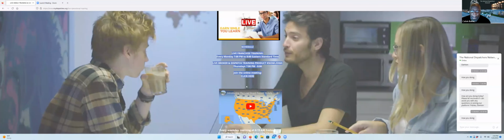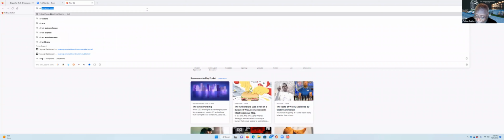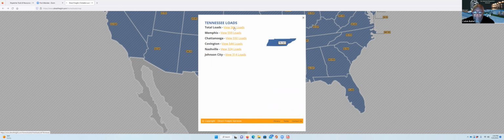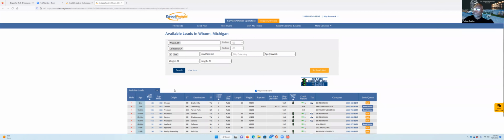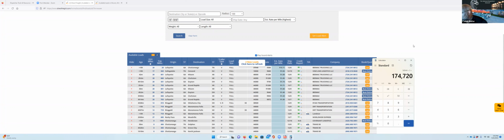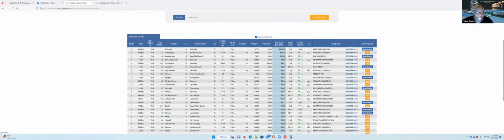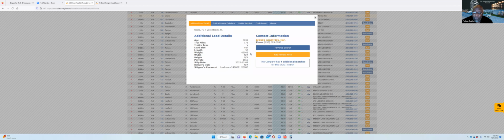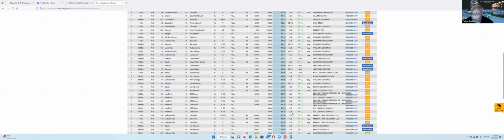Private Consultation "Daily Work-Flow; Script; Load Management & Scaling"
Private Consultation is just one of the many "Personal Attention Services" Available through:
The RBBS Logistics Learning Centers
To Book & Schedule Your Private Consultation Today

The RBBS Logistics Learning Centers" is Much More Than a Class or Course.
Training In The Convenience of Your Home
Our Online Platform Will Train You to Earn $100K Plus From Home Dispatching Freight & Provide The Online Network, Tools, Resources and Training to Ensure Your Success.
You’ll Get;
    Access to More Than 100 Load Boards
    Access to More Than 140,000 Hours of Operational Training Videos
    Access to More Than 19 Million Direct Shippers
    Access to Every Registered Owner Operator in The United States
    Access to Live Training
    Access to Our Logistics Library
    Access to Our Network of 2,967 Industry Professionals
Our Most Popular Enrollment is Just $349.95 & a Monthly Subscription of $39.95
Now Accepting After-pay.
Pay over six weeks. Make the first payment upfront and the rest over time. Always interest-free when you pay it in 4.
Look for The After-pay Option at Checkout.